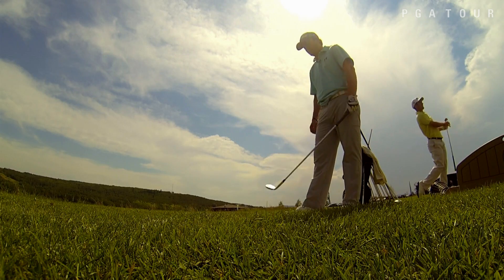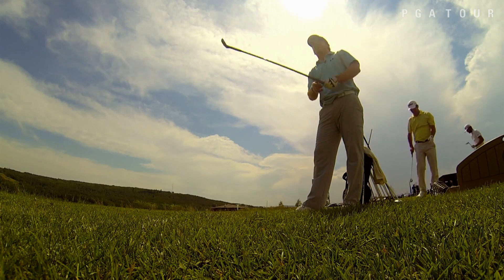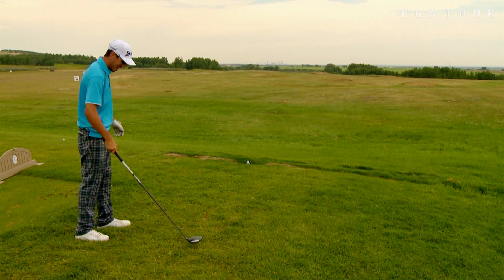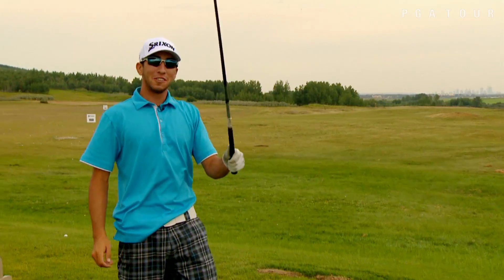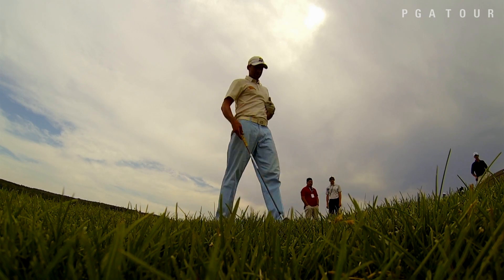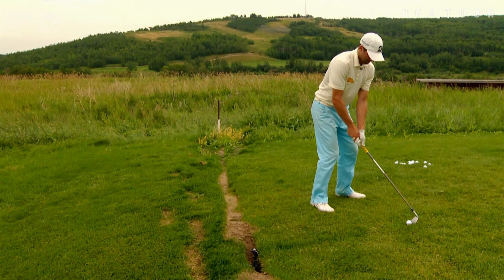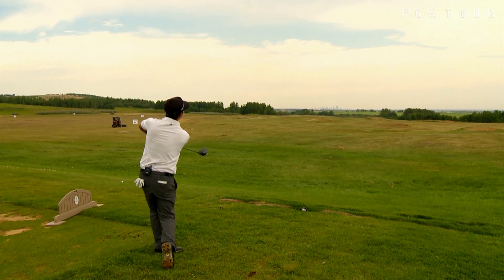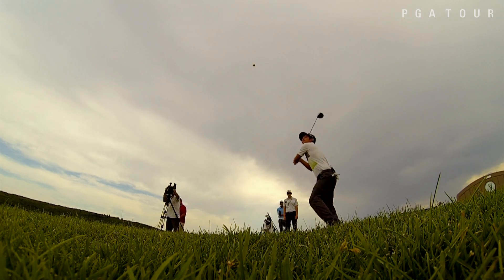PGA TOUR Canada joins Web.com Tour's Trickshot Challenge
PGA TOUR Canada players Drew Evans, Darren Wallace, Justin Peters, Micah Burke, Ben Silverman and Will Strickler show off their best trick shots for the Web.com Tour's Trickshot Challege. You can submit your best trick shots to Web.com Tour players with the hashtag webtricks.